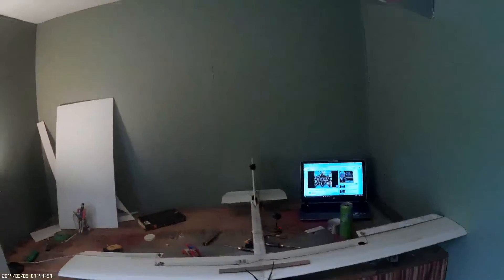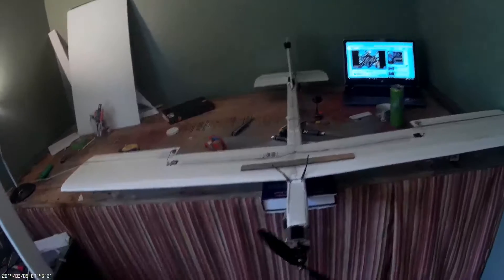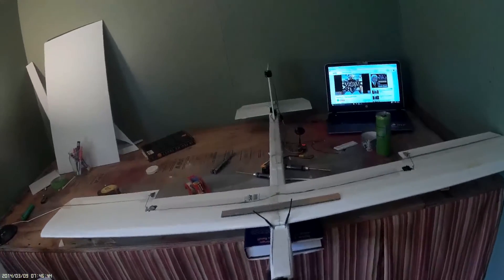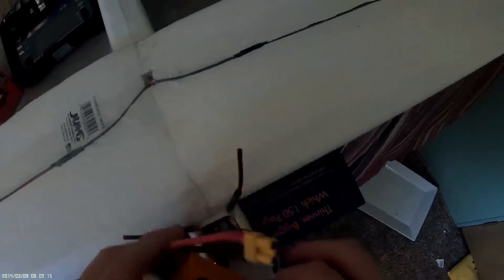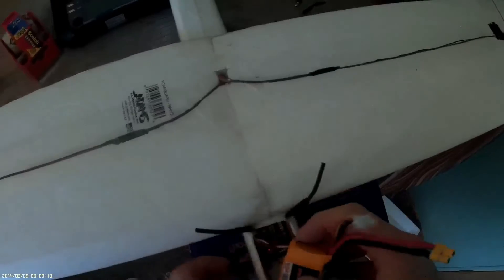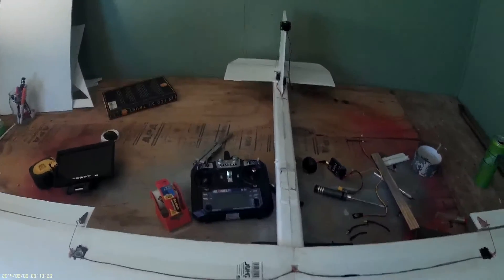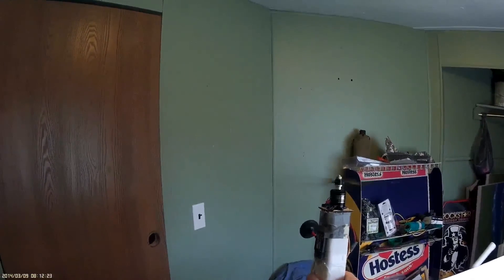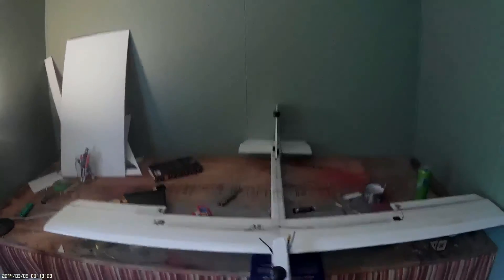Foam board UAV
5 Foot wingspan with experimental airlines armon wing and 45'' tubular fuselage, using the power pack from my totaled ft mustang. Fpv cam mounted on the rudder. Will get a maiden video up as soon as my c clamps come in the mail for my motor.